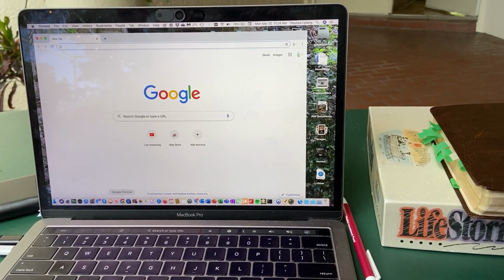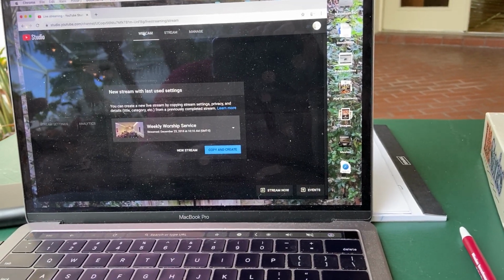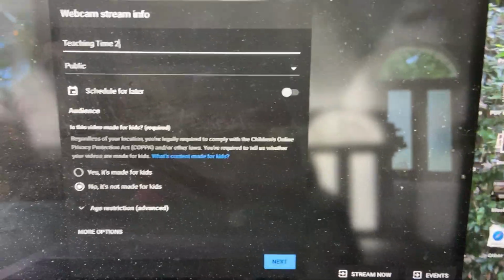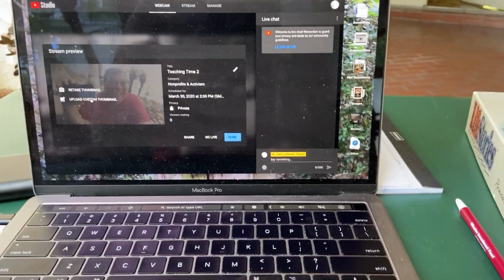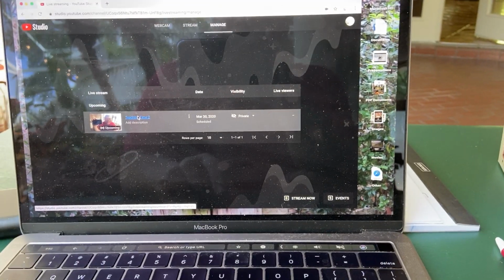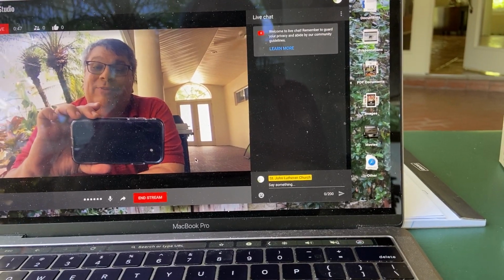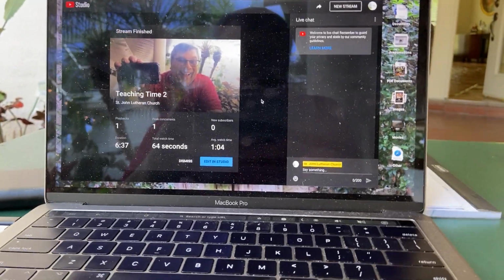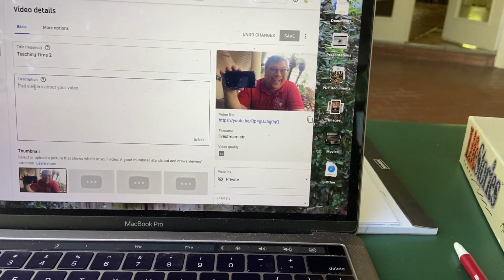How To Live Stream 101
Listen to Pastor Tom as he walks you through how to do a live stream using YouTube Studio.  We are using YouTube Studio as the primary methods to move St. John's ministries into virtual world we now live in because of efforts to control the Covid-19 pandemic.  Thank you for you interest in leading an online ministry.  After watching this video, please contact Marc Pohlad to complete your training, give you your necessary passwords to practice, and become a full video Jedi of St. John.